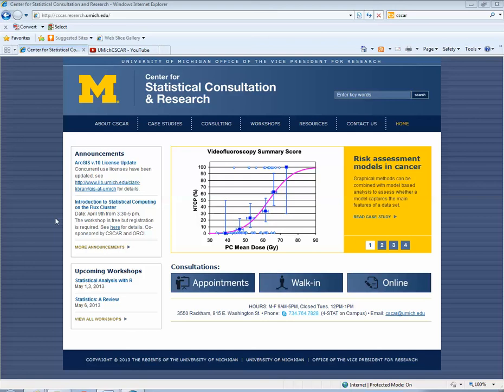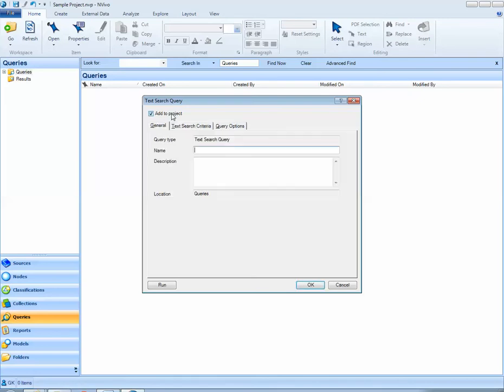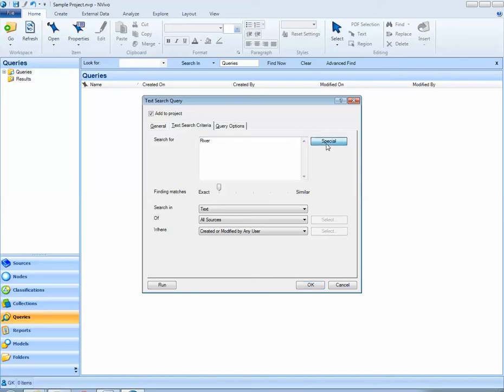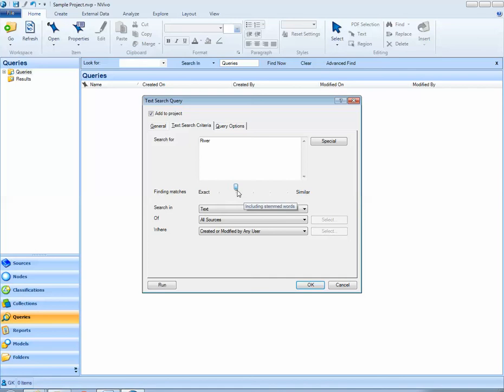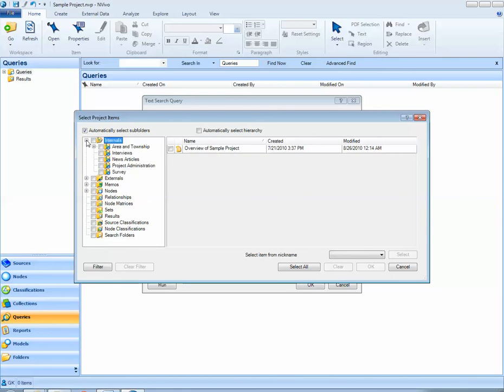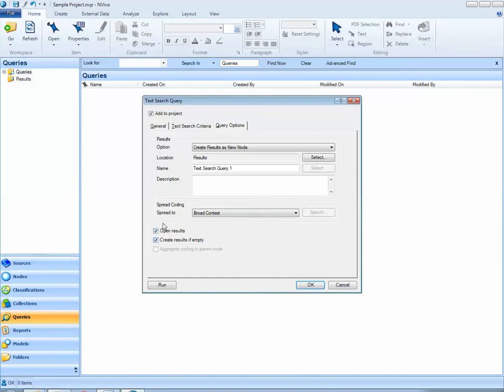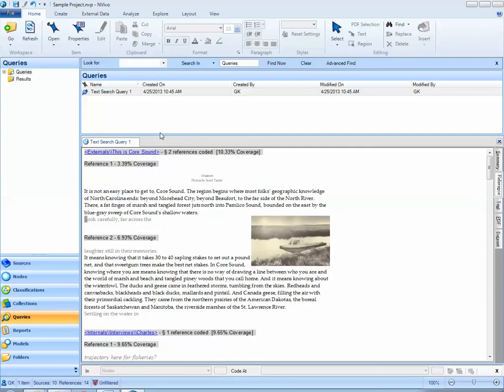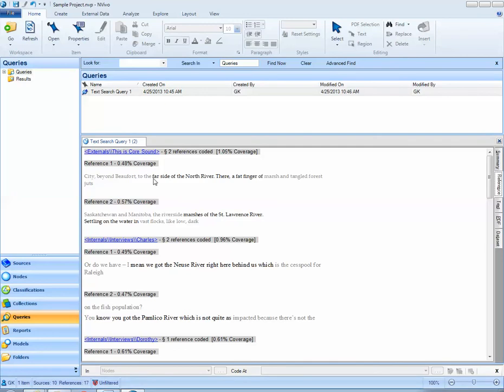CSCAR NVivo Tutorial--Module 8: Text Search Query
This module refers to section 6.2.2 from our NVivo workshop PDF